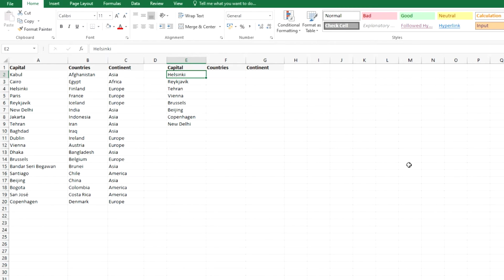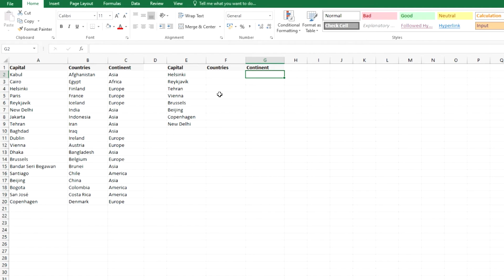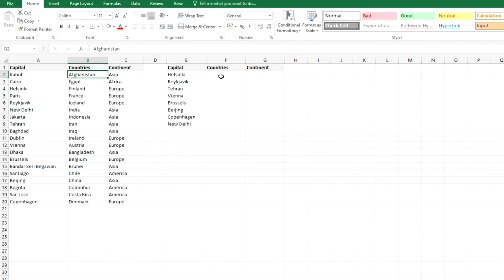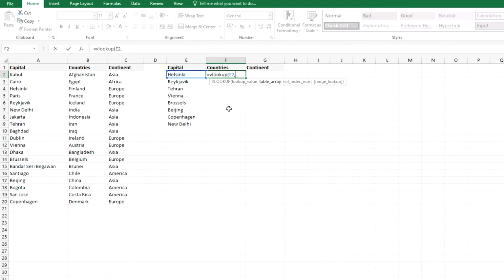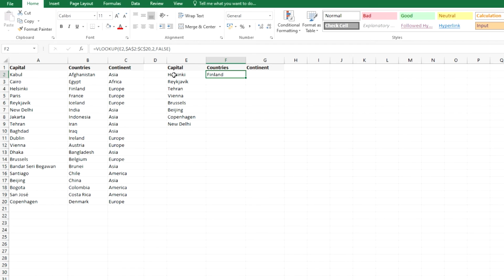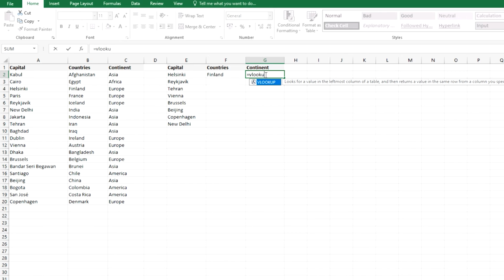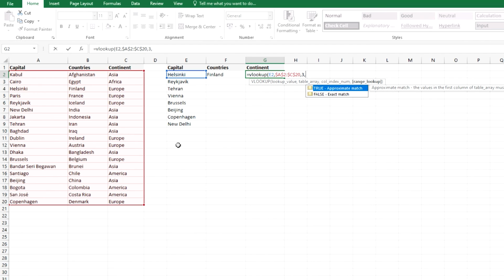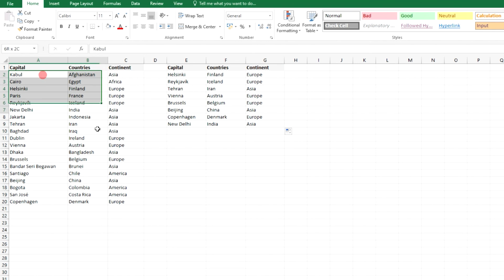Learn VLOOKUP in less than 3 min I Quick Tips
A quick overview of vlookup in MS Excel. Hope you like this video.